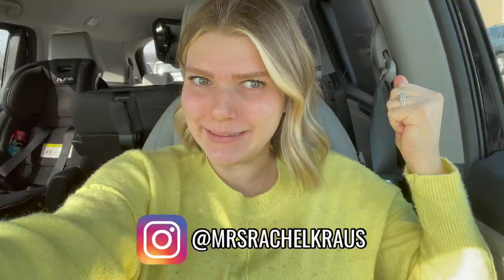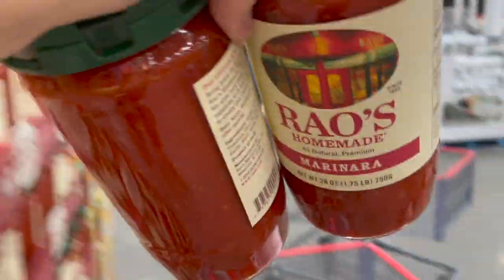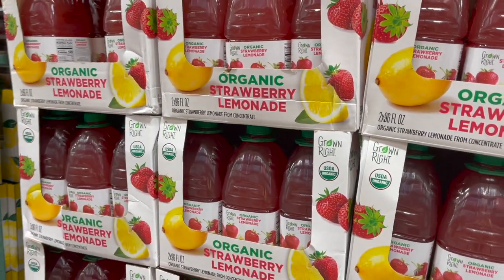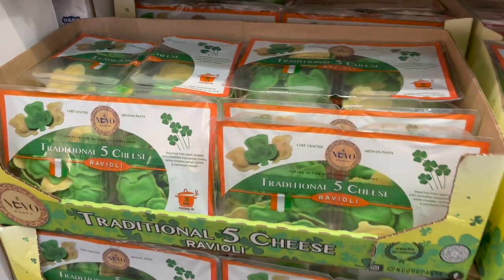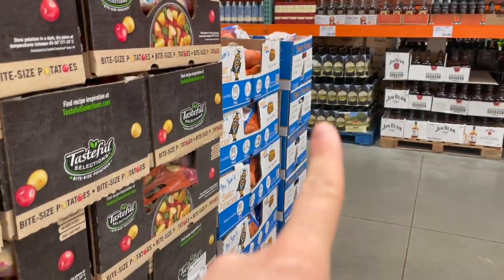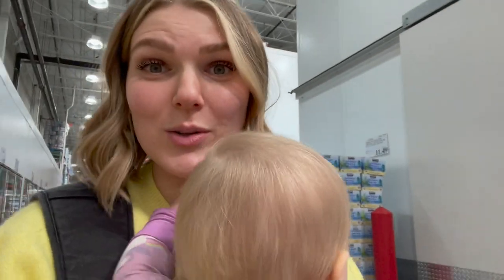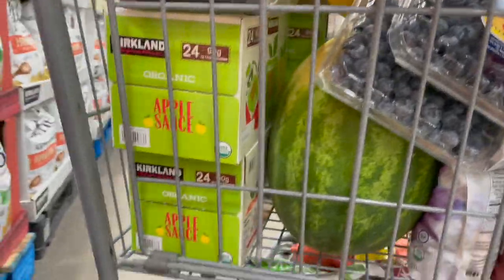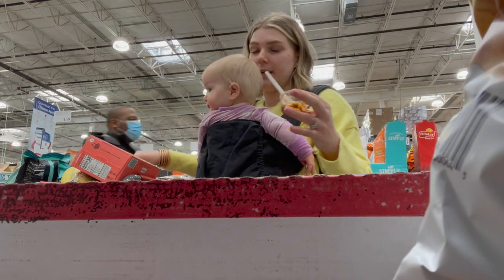🌸 2022 SPRING COSTCO HAUL + FREE MEAL PLAN! // GROCERY HAUL for LARGE FAMILY // Rachel K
SPRING COSTCO HAUL AND A FREE DINNER MEAL PLAN!! WHAT COULD BE BETTER?! COME SEE OUR GROCERY HAUL FOR OUR LARGE FAMILY AT COSTCO! SHOP WITH ME AT COSTCO TO SEE THE NEW THINGS FOR SPRING! Rachel K